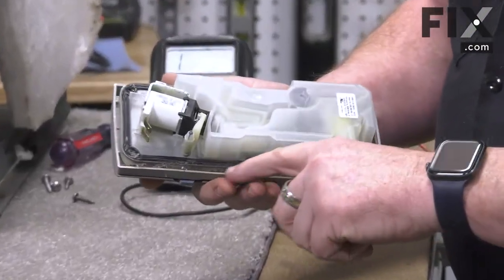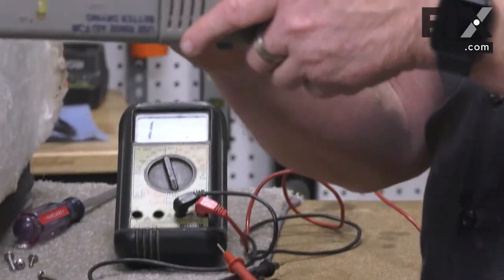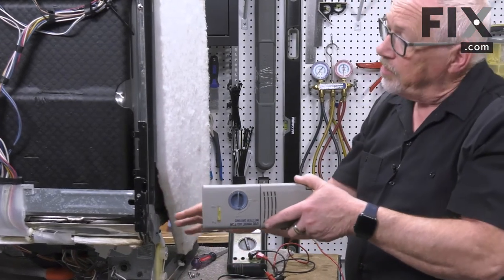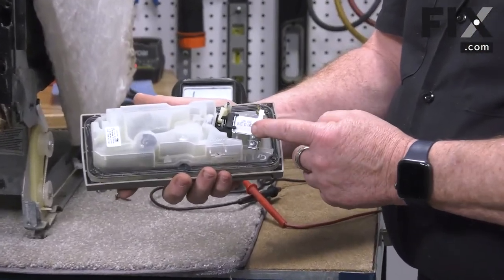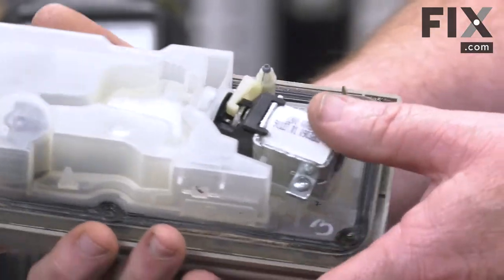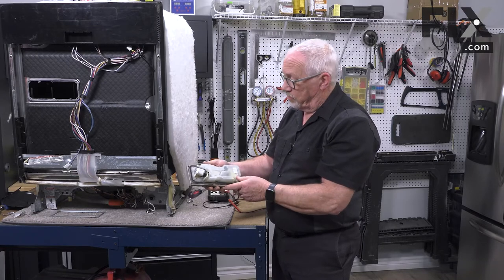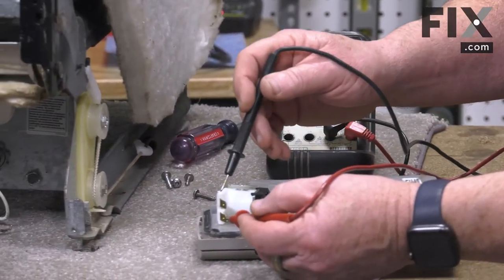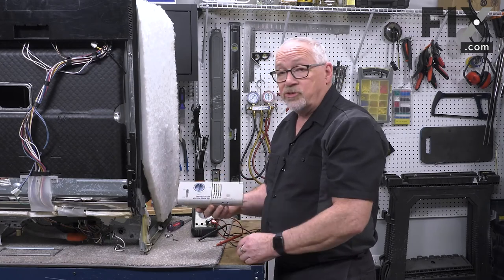DISHWASHER REPAIR: How to Diagnose the Soap Dispenser on Your Dishwasher | FIX.com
The soap dispenser allows detergent to be dispensed at the correct moment in the wash cycle. If it is damaged, your detergent may be dispensed incorrectly, or may even be unable to dispense at all. This video will show you how to diagnose the soap dispenser so you can decide if it needs to be replaced!

*Remember, this video is meant as a general guide for Dishwasher repair. Your Washer may look a little bit different, but the installation/repair/inspection process should be similar across all Dishwashers!

Need to find a part like this one?

Need a different part for your Washer? Enter your model number at FIX.com